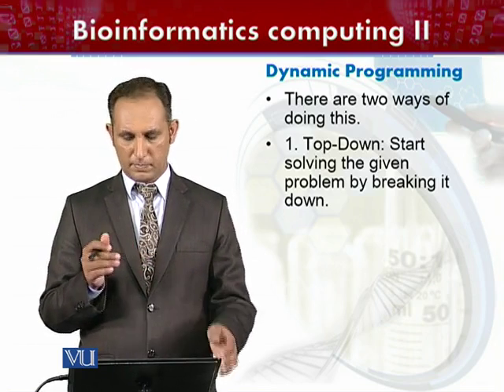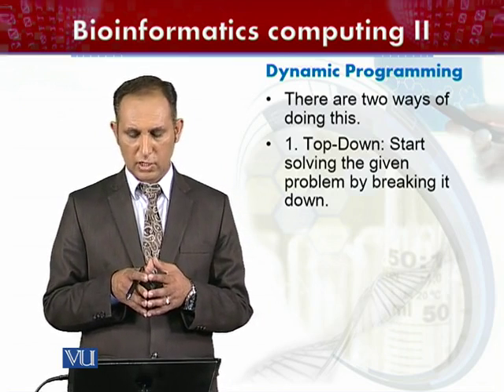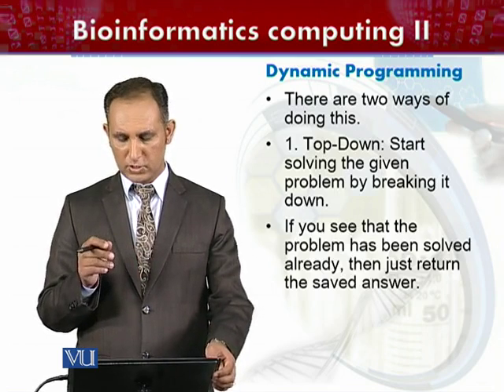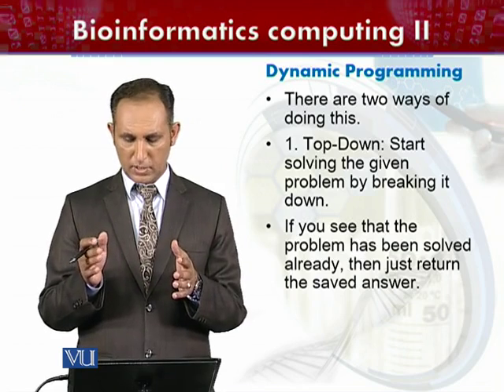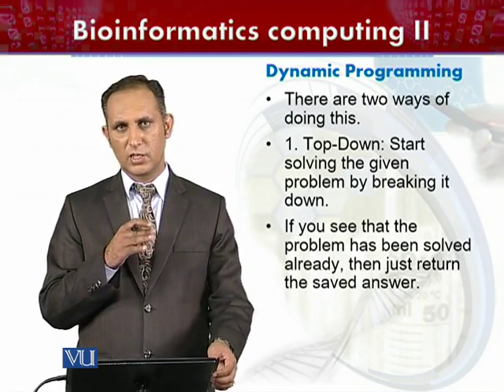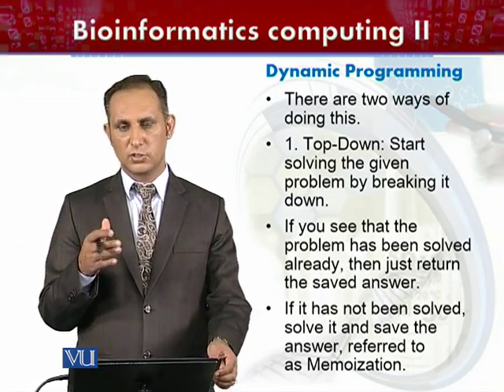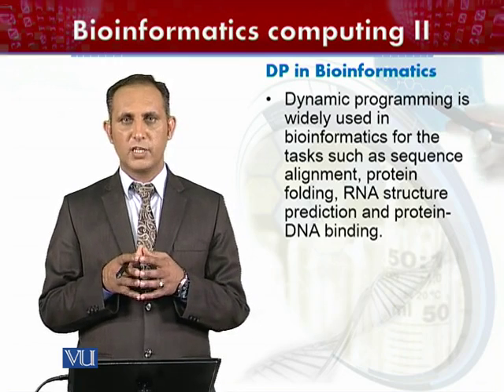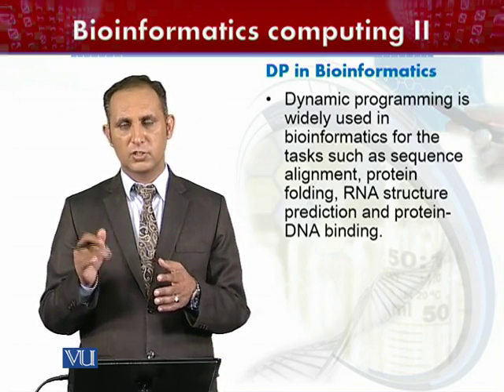BIF602_Topic242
Dr. Haroon Khan